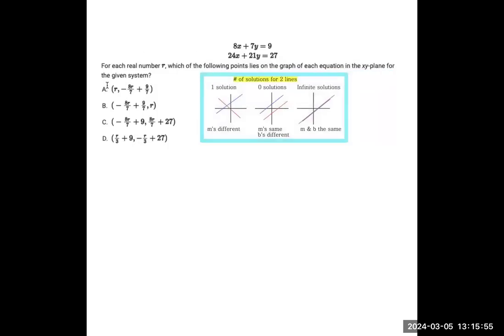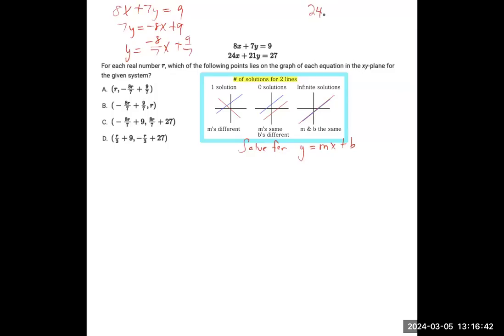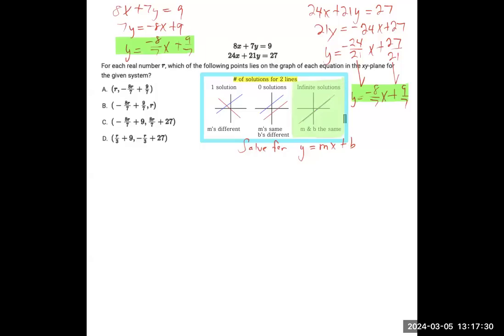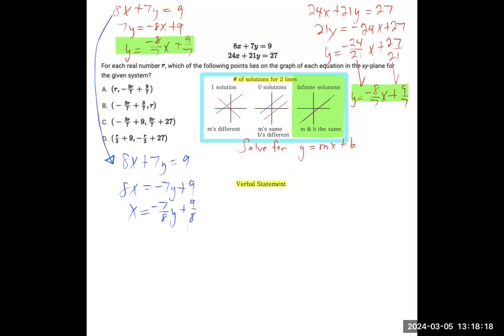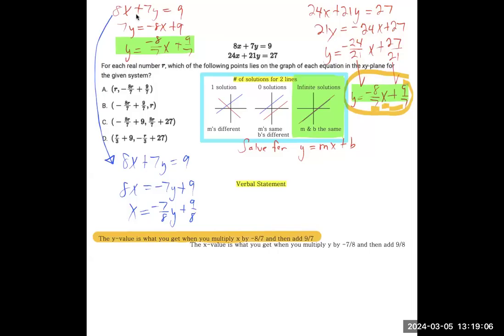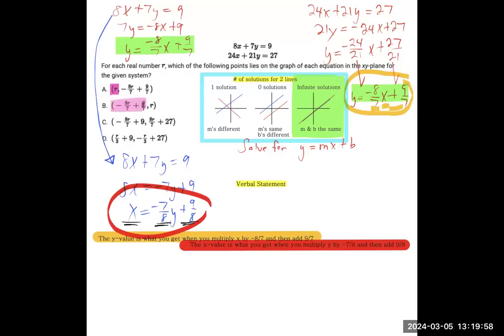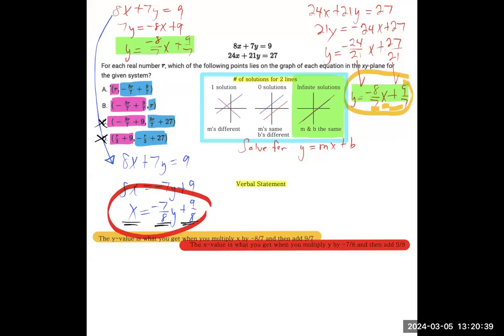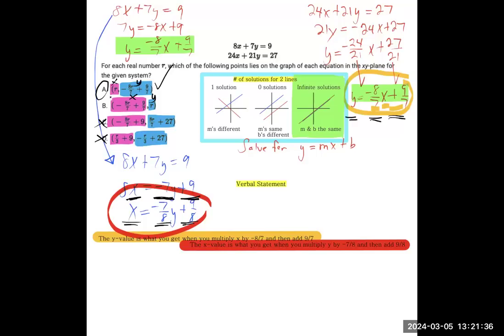8x+7y=9 24x+21y=27. For each real number r, which of the following points lies on the graph of...